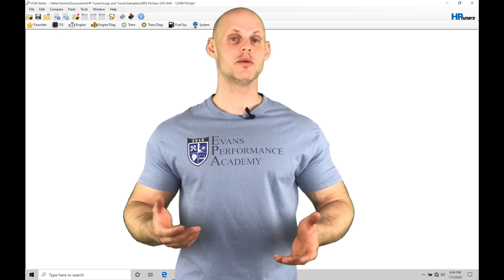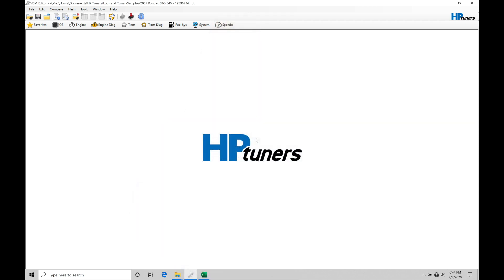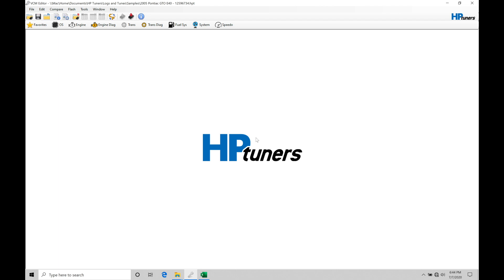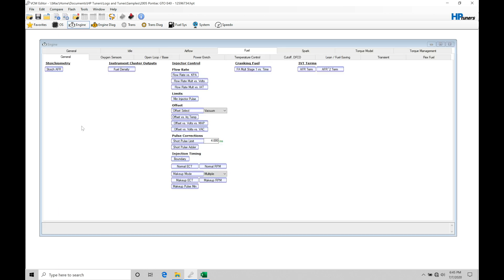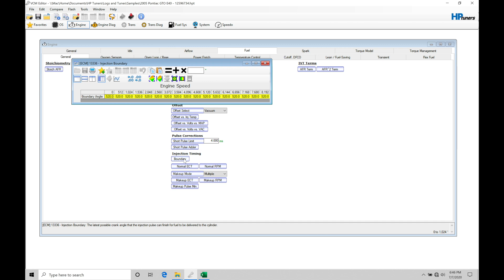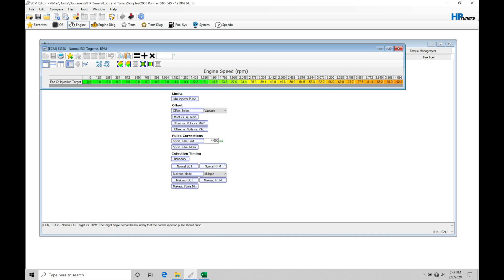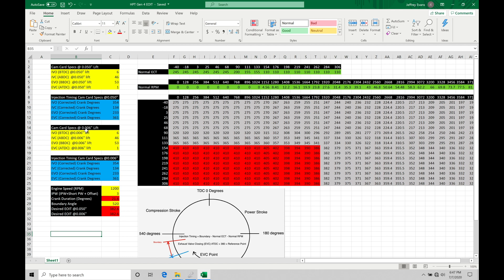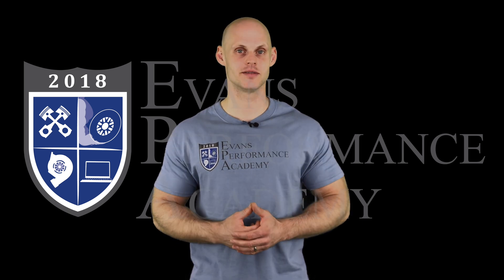HP Tuners GM Gen 4 Training Part 40: Injector Timing Calculator | Evans Performance Academy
HP Tuners GM Gen 4 Training Part 40: Injector Timing Calculator walks you through utilizing a custom injection timing excel calculator to program the proper end of injection programming in a GM Gen IV application.